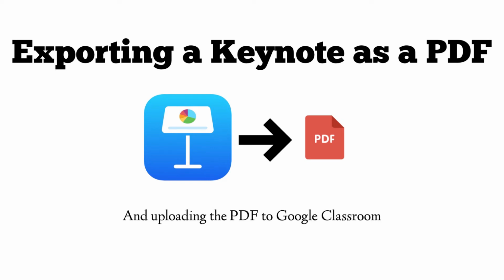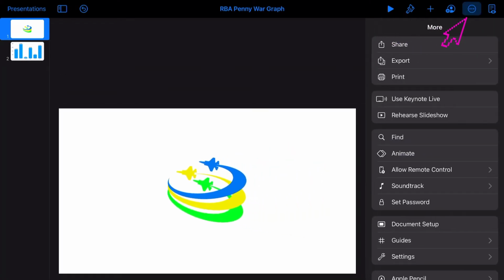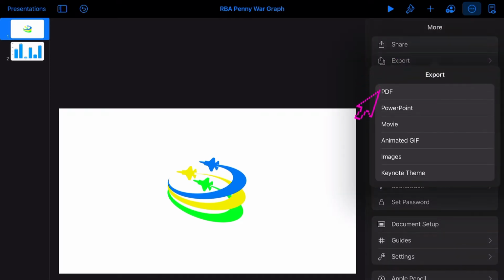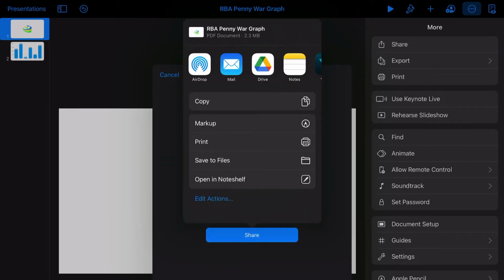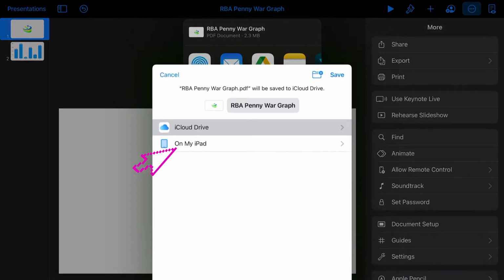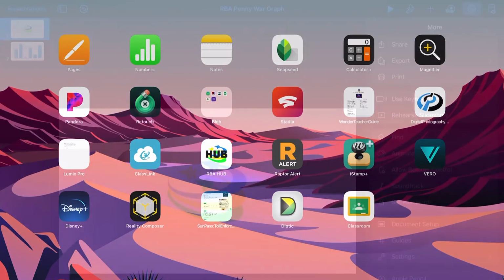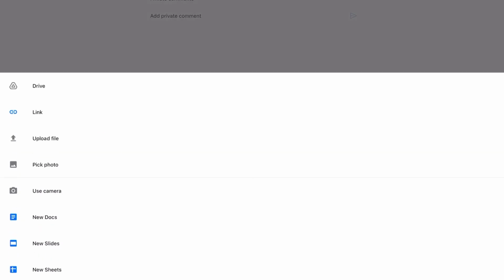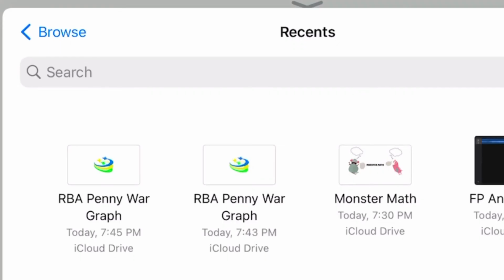Export an Apple Keynote as a PDF and upload to Google Classroom!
A quick and handy video for student iPad users--how to export a Keynote as a PDF and upload it to your assignment in Google Classroom. This is handy to keep file sizes down and it's tricky to impossible right now to attach a keynote to a google classroom assignment and have it easily opened on the teacher end.